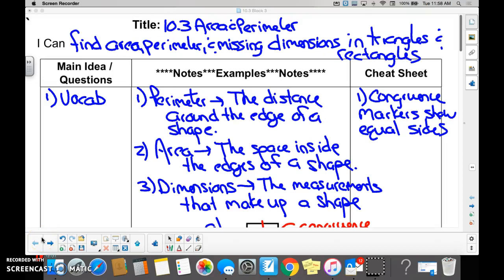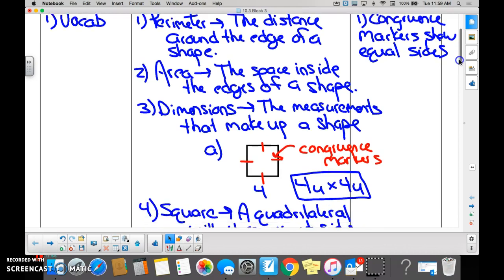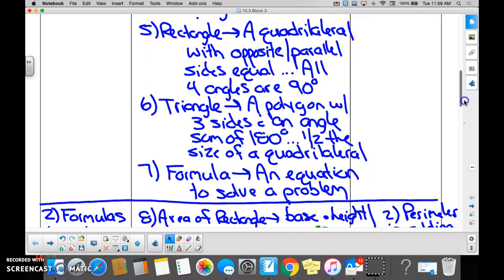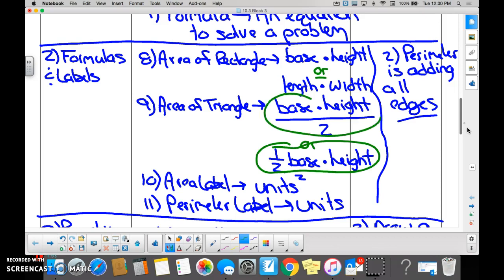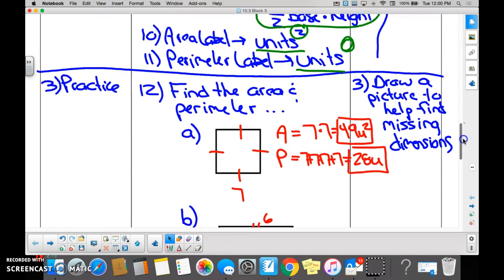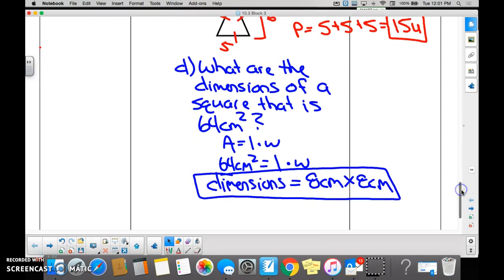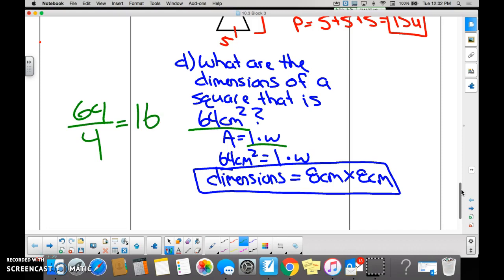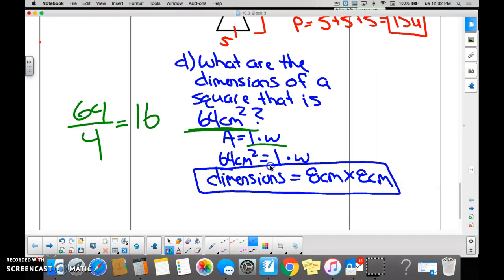10.3 Area and Perimeter